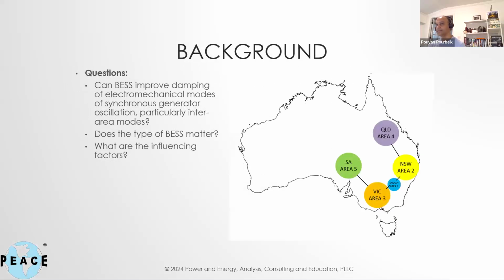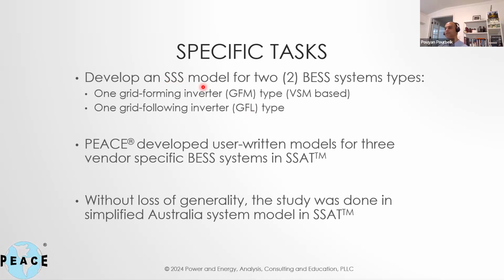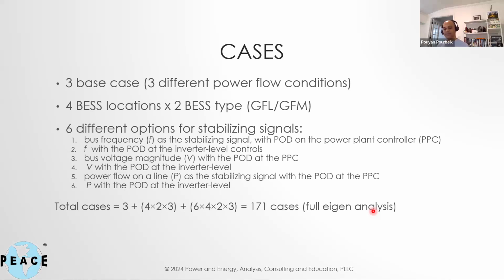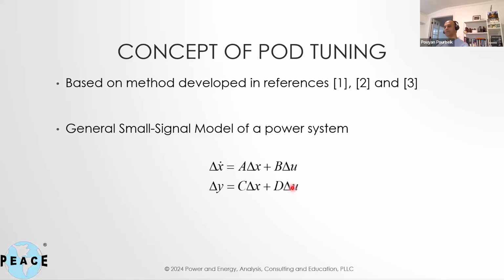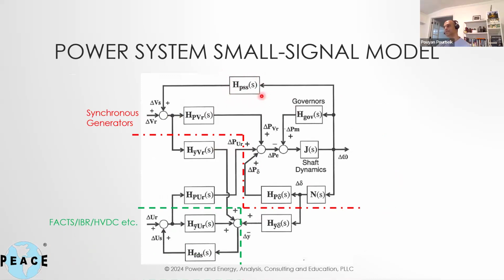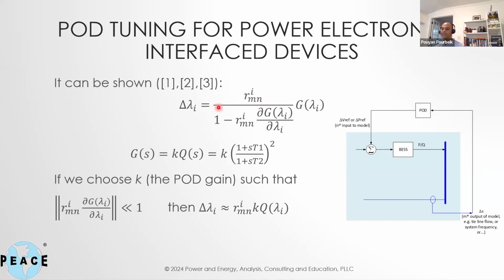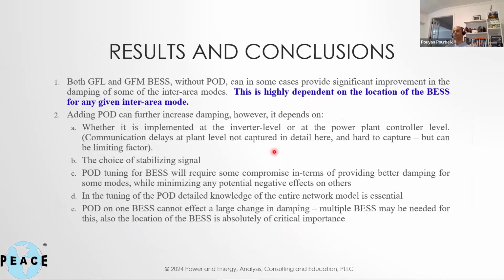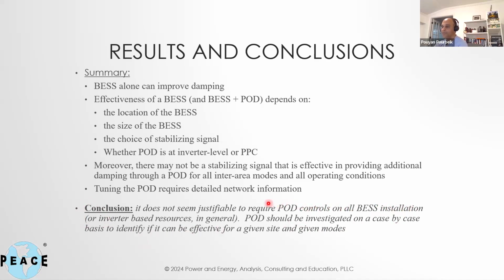Pouyan Pourbeik: Small-Signal Stability Impact of Grid-Following and Grid-Forming Inverters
Pouyan Pourbeik: Small-Signal Stability Impact of Grid-Following and Grid-Forming Inverter-Based Resources